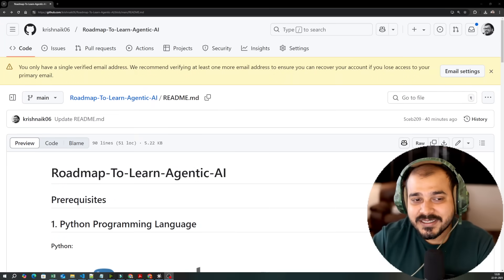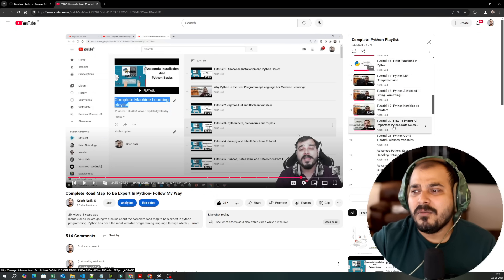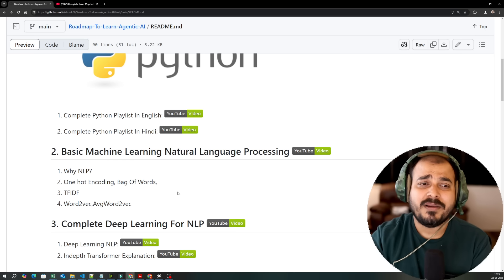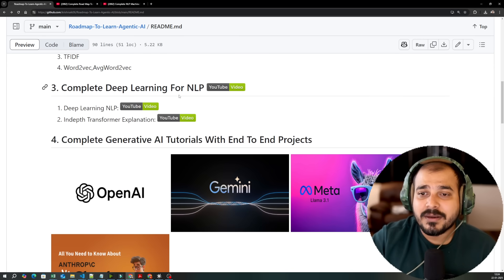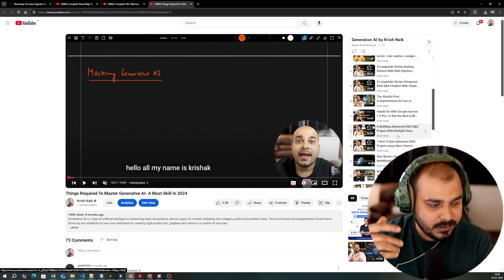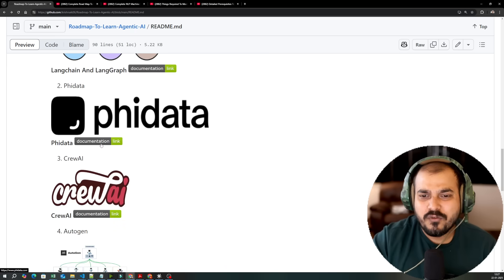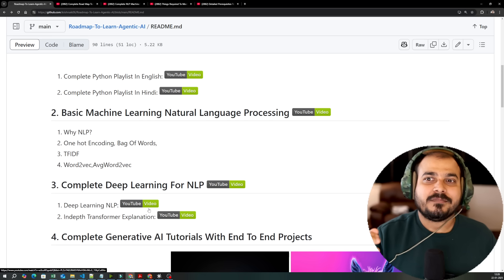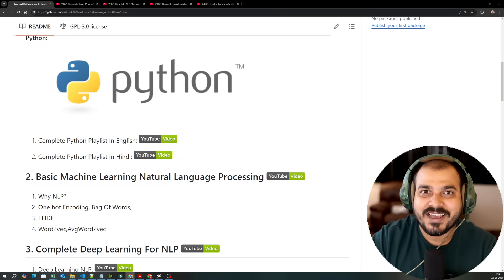Complete Detailed Roadmap To Learn Agentic AI With Free Videos And Materials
We are thrilled to announce the launch of our *first live batch for Live Agentic AI And Generative AI Application With Cloud Bootcamp (AWS And GCP)*, starting this month!

*📚 Course Overview:*

*Start Date:* January 25th, 2025
*Timing:* 3 PM to 6 PM IST (Saturday and Sunday)
*Mentors:* Sourangshu Paul, Mayank Aggarwal, Krish Naik, and Sunny Savitha

Reach out to Krish Naik's counselling team on 📞 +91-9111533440 in case of any queries we are there to help you out.